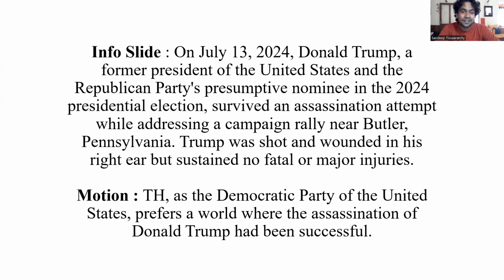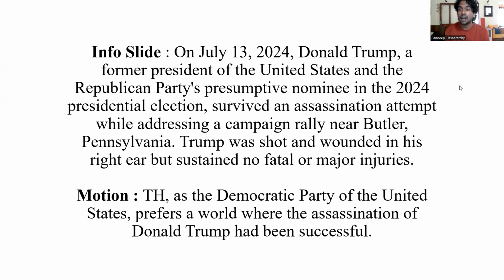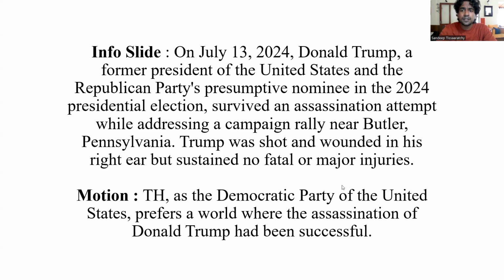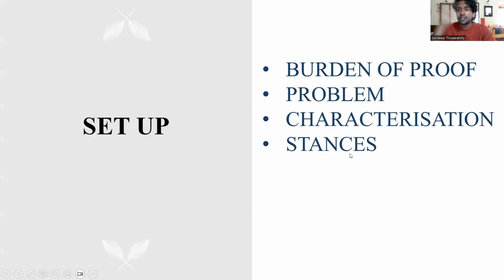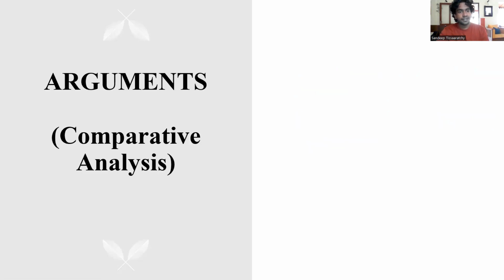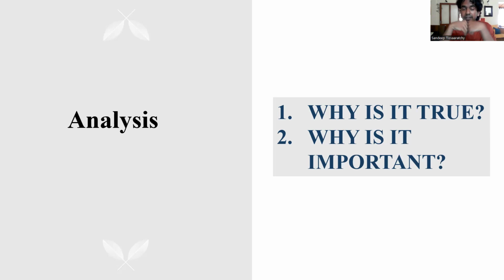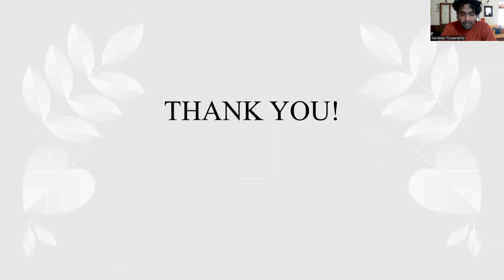MOTION DEBRIEF - RI ISDC '24 | Grand Finals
MOTION DEBRIEF - RI ISDC '24 | Grand Final

This video is part of our breakdown of all motions set at the Inter School Debating Championship 2024 organized by the Royal Institute of Colombo.

Info Slide : On July 13, 2024, Donald Trump, a former president of the United States and the Republican Party's presumptive nominee in the 2024 presidential election, survived an assassination attempt while addressing a campaign rally near Butler, Pennsylvania. Trump was shot and wounded in his right ear but sustained no fatal or major injuries.

Motion : TH, as the Democratic Party of the United States, prefers a world where the assassination of Donald Trump had been successful.

Speaker Name: Sandeep Tissaaratchy (Debater for Hobart and William Smith Colleges and former Coach of S. Thomas College)